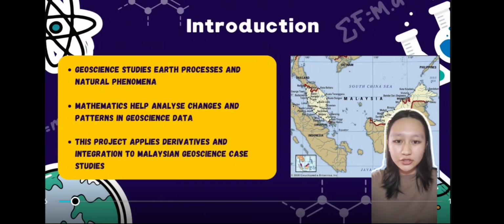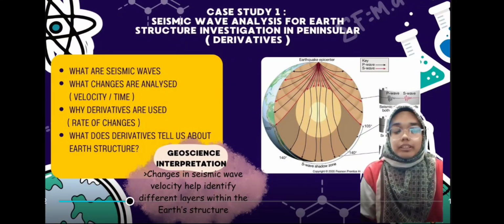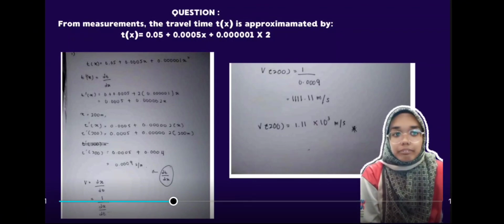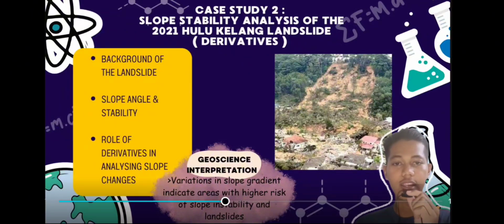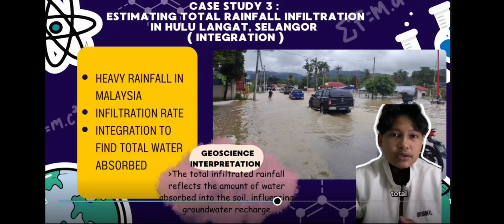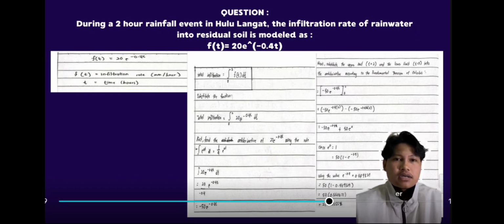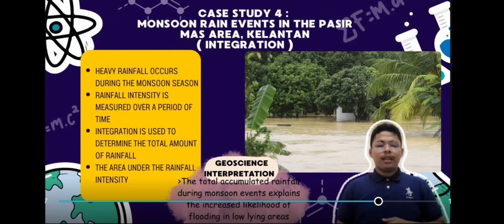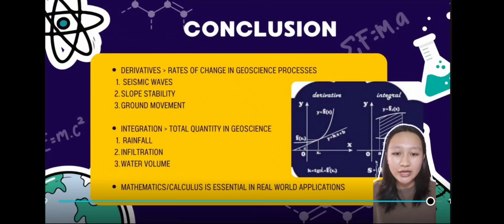Group 11, APPLICATION OF DERIVATIVES AND INTEGRATION IN GEOSCIENCE : MALAYSIAN CASE STUDIES